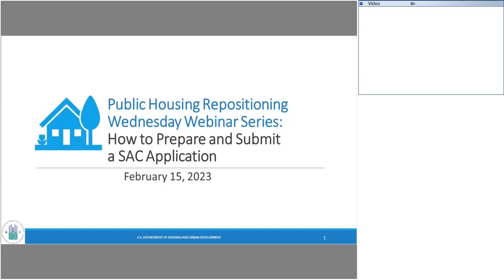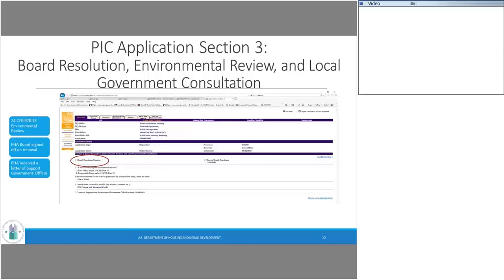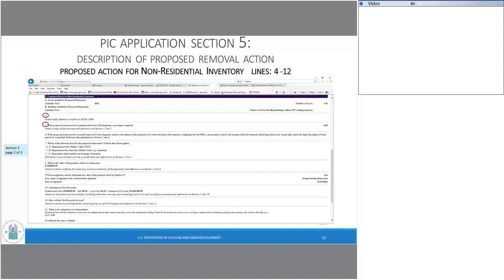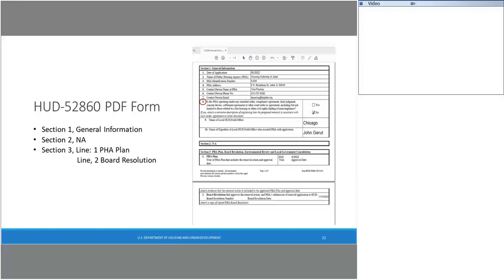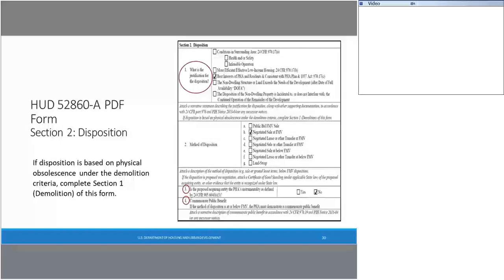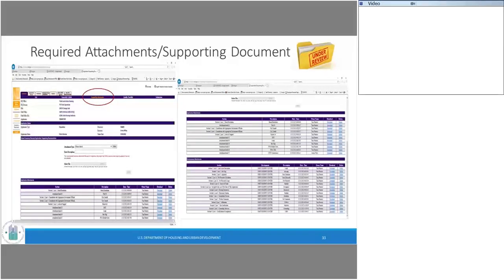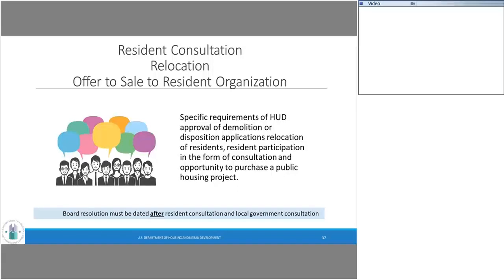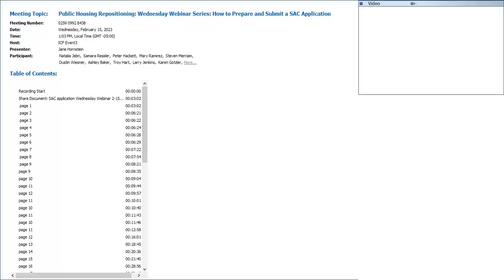Public Housing Repositioning How to Prepare and Submit a SAC Application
This webinar helped PHAs complete and submit their applications to the Special Applications Center (SAC) using the HUD-52860 forms and IMS/PIC system.